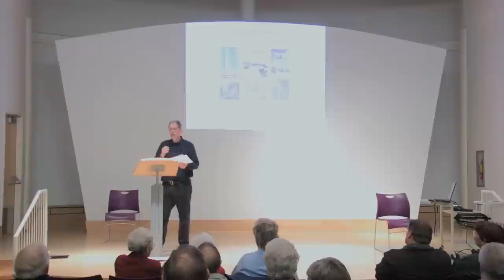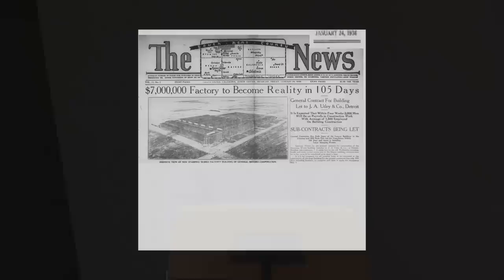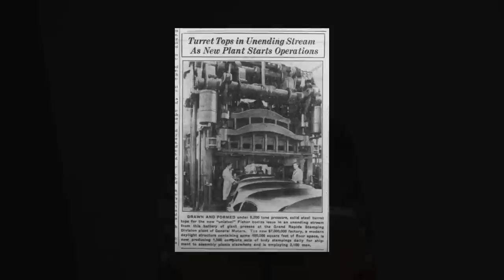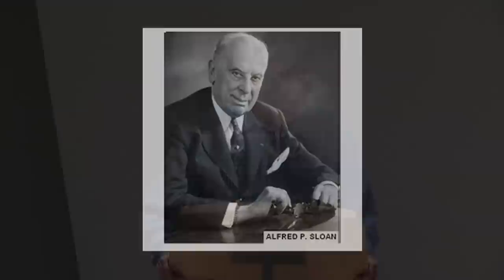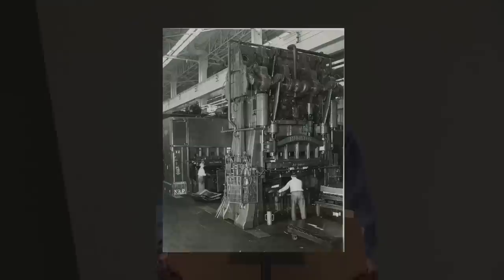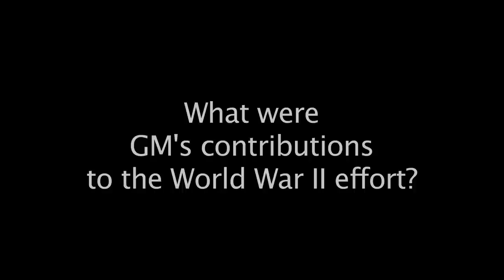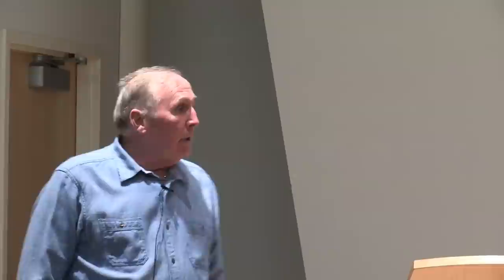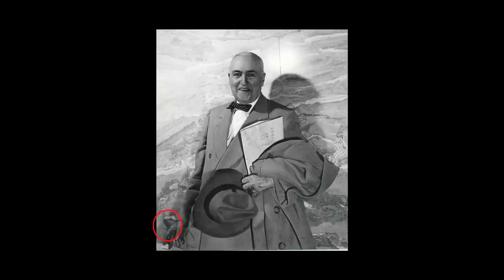A Merry Depression: The story behind the creation of General Motors' 36th Street plant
The Wyoming Historical Commission presents this talk given by John R. Cassleman III, grandson of John Cassleman, the former industrial commissioner of what would become the Grand Rapids, MI Chamber of Commerce who was instrumental in helping bring the GM plant to the area. Learn about the intriguing history of this vital component of the region's economic development.